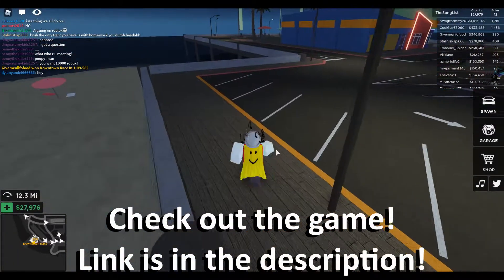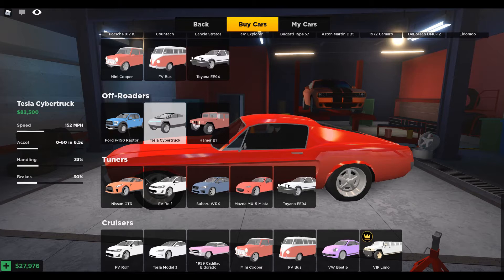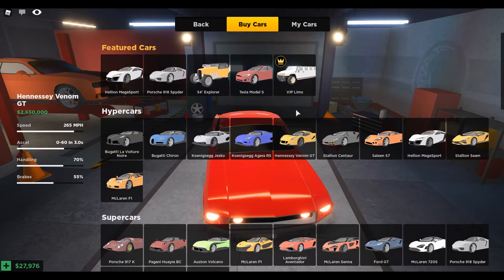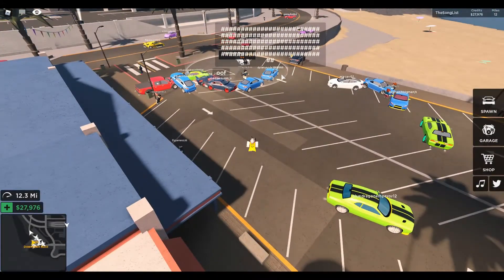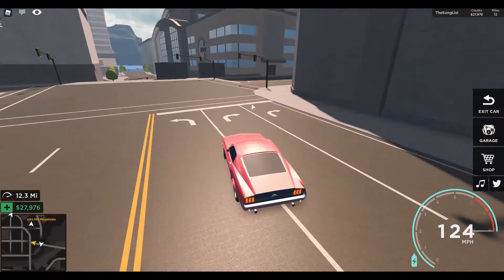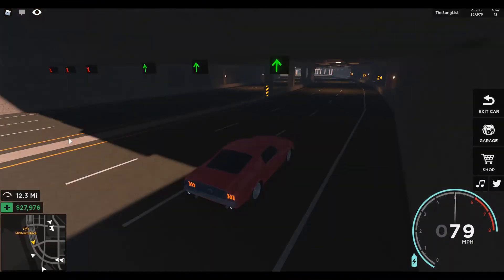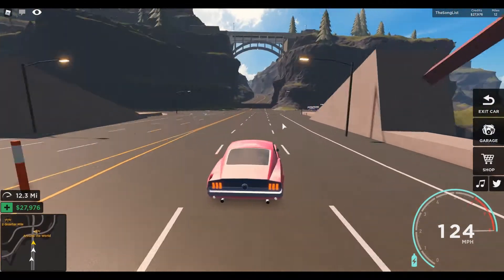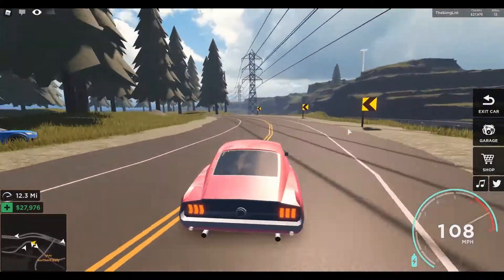Roblox - Driving Simulator [Beta] | Very Basic Driving Game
Driving Simulator [Beta] is a game in development that allows players to purchase cars and drive them around the map and compete against other players in racing matches.